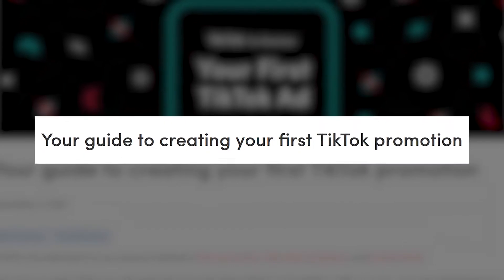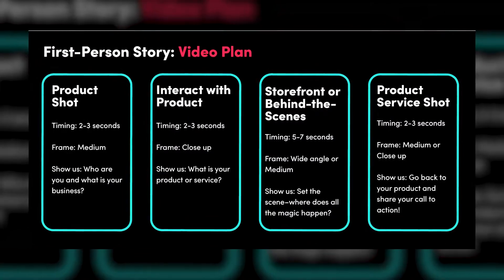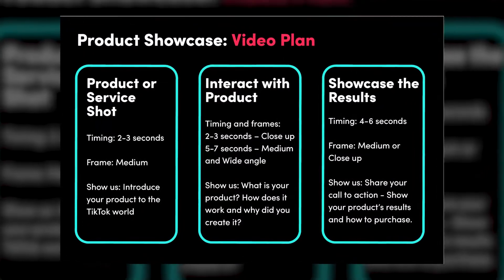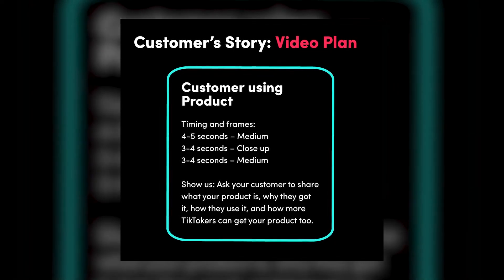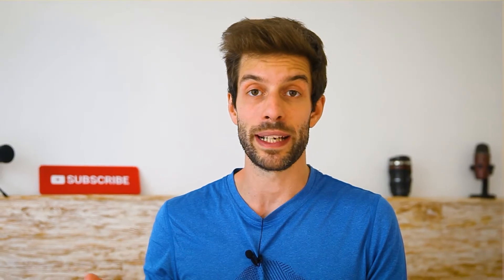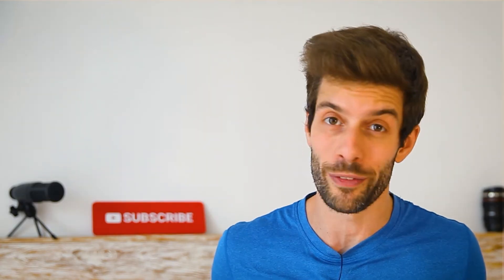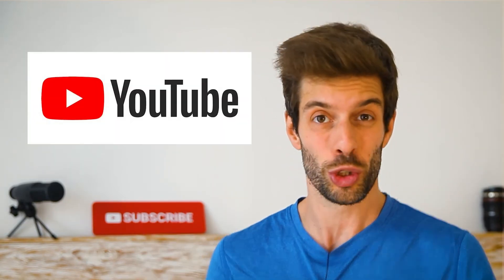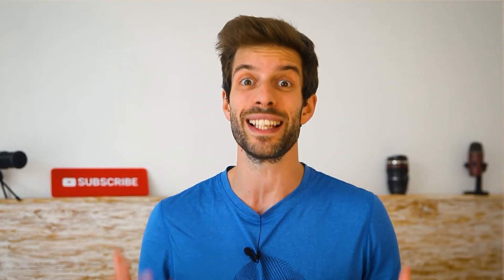How to Promote your Business on TikTok?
You have your product or service and you wonder how can you promote your business on TikTok?
Is TikTok the right place to grow your business?

Well my friend I have some exciting news for you, since last week, TikTok released a guide on how to create your first promotion.
Being the fastest growing platform in the world, TikTok is surely the place to sell your product and earn money.

Do you use TikTok to grow your business?

Hi, I am Stefanos and this is my comedy-driven, laughter-induced, information-sharing, news-producing YouTube channel.

Also, click that stupid bell for notifications!

Thank you very much for reading!